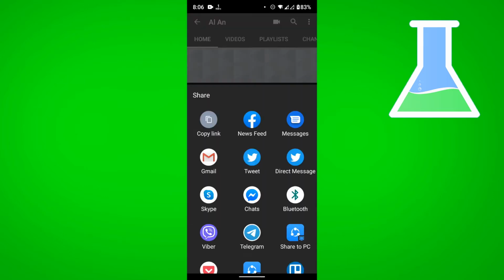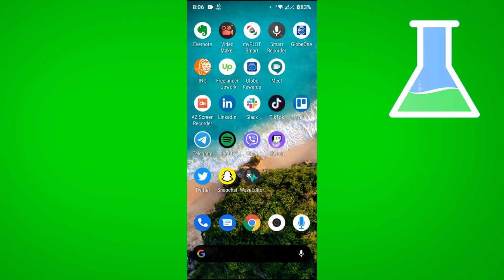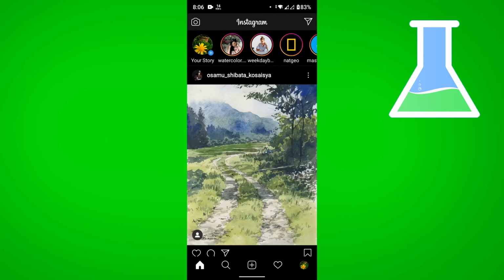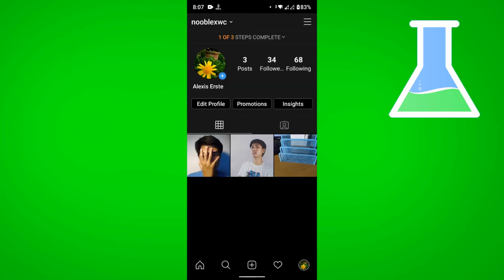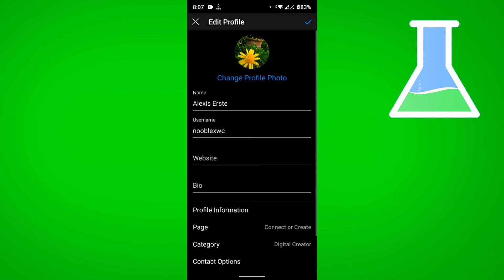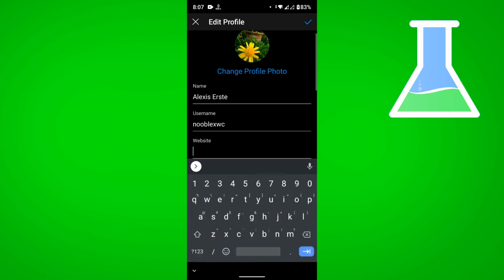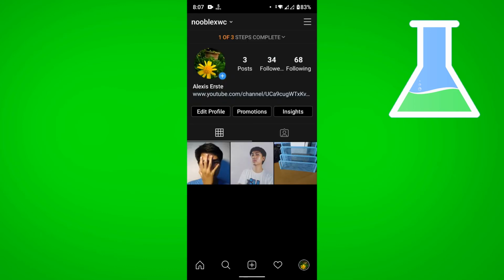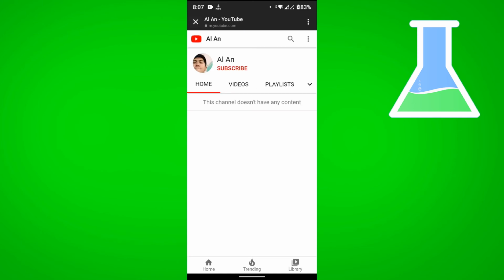How to Link Your YouTube Channel to Instagram on Phone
In this video I show you how you can link your youtube channel to instagram on your phone. I'll show you the best and easiest way to link youtube to Instagram so that you can send people over from your Instagram to youtube channel.